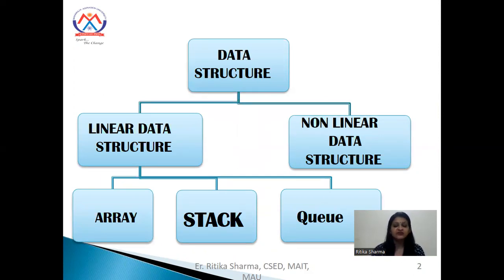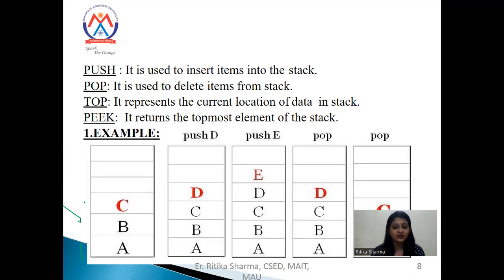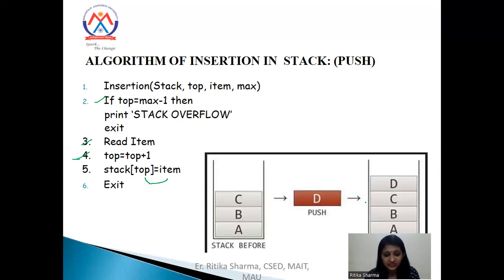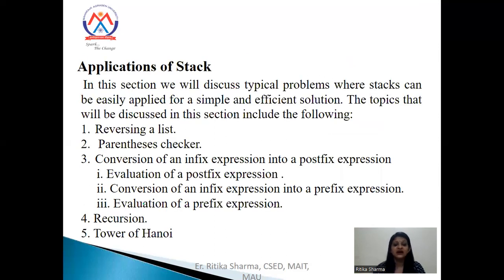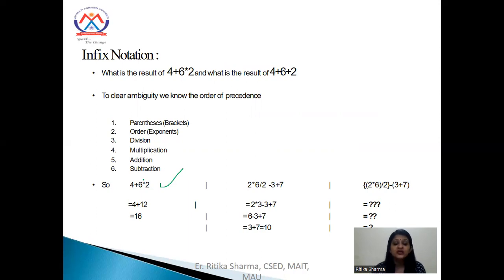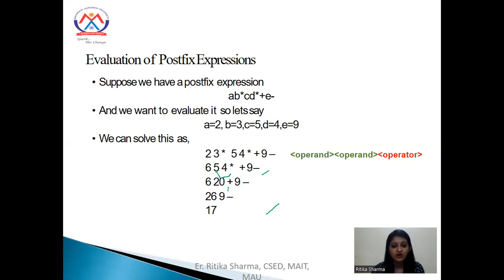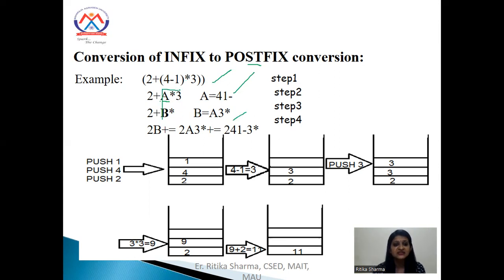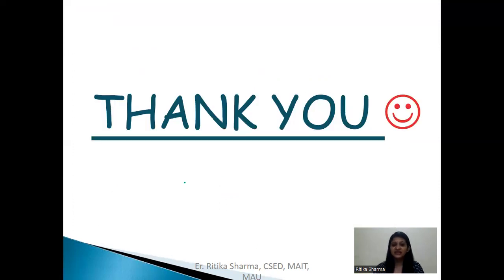Introduction to Stack Data Structure By Er Ritika Sharma | MAU Baddi